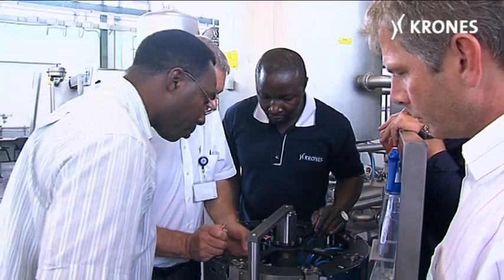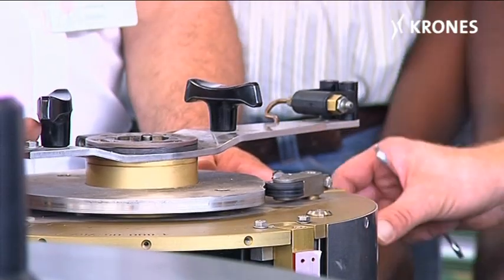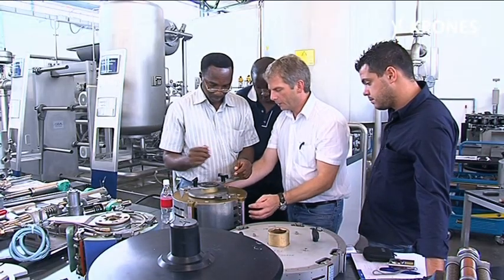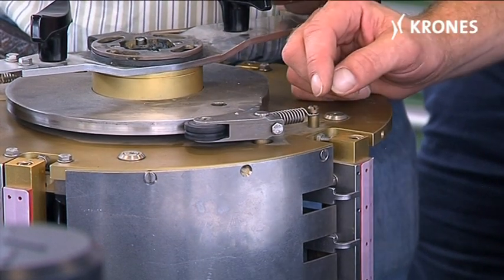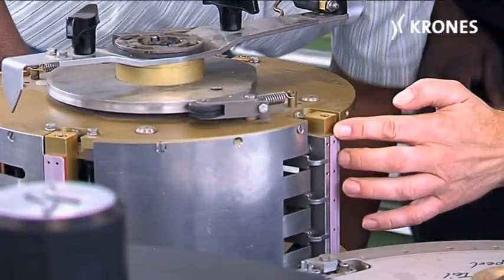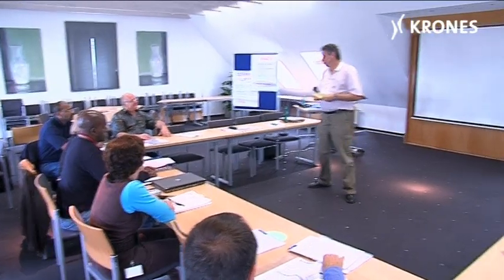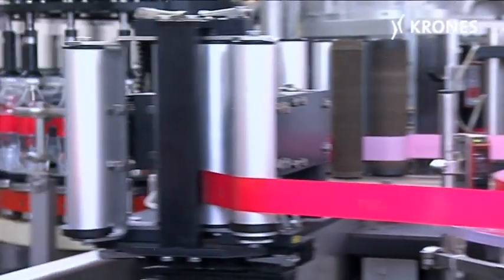Krones Academy: New training hall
The focus is on learning by doing: complete labellers, mixers, stretch blow-moulding machines and inspection technology for realistic testing. This is where operators from the beverage plants can gain vital confidence by familiarising themselves with how to handle the machines' functions and components.